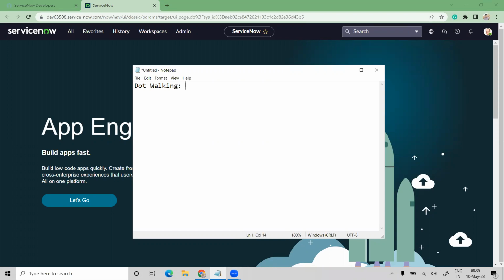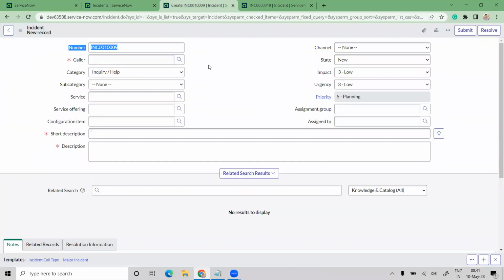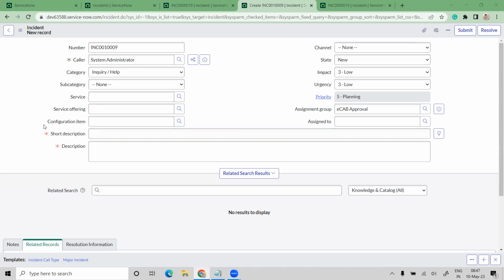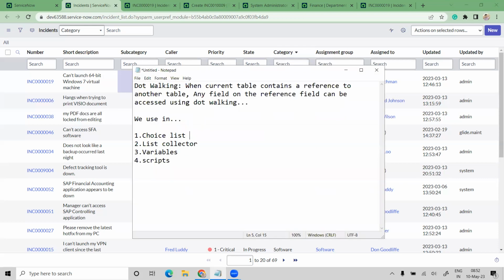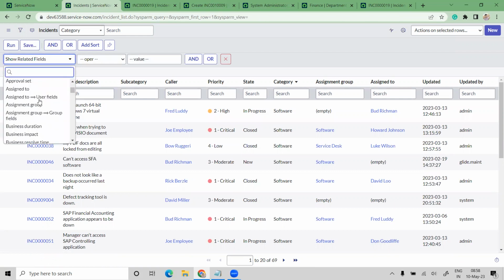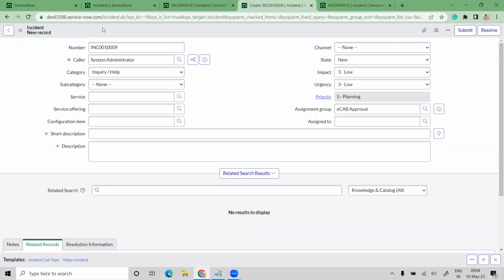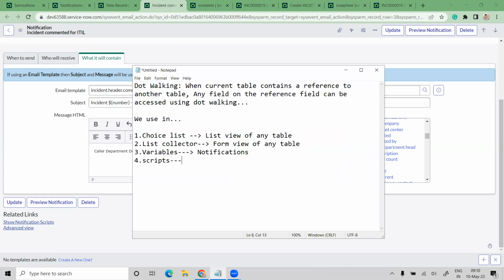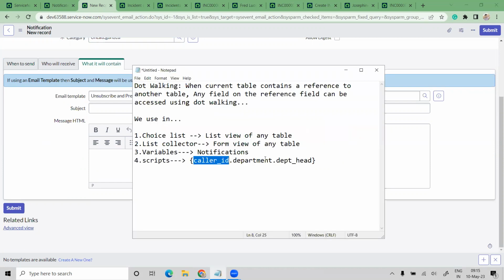Snow 7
Dot Walking B13